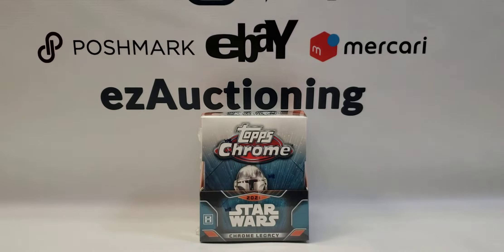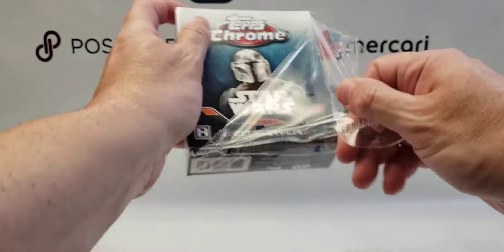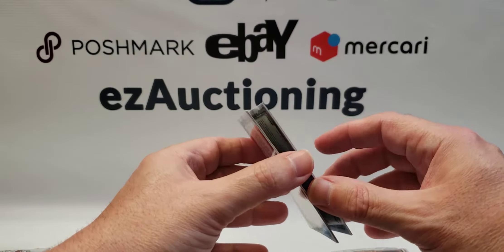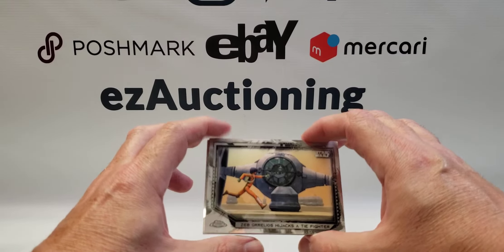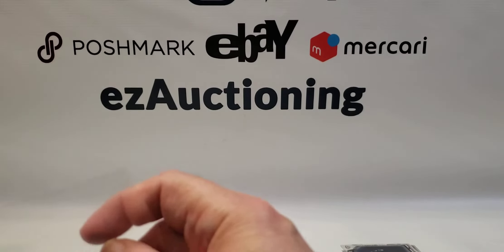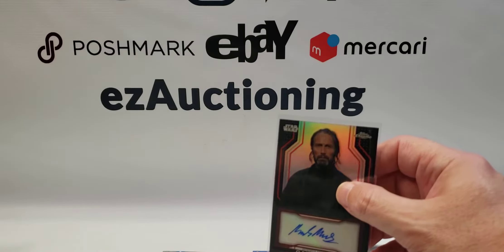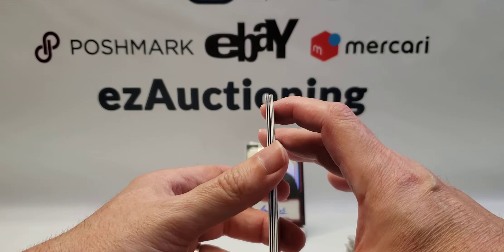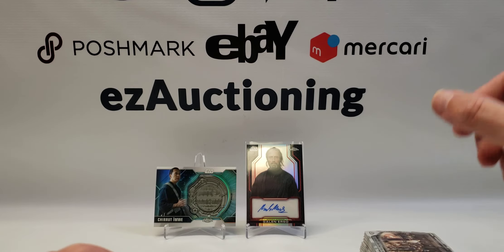2021 Topps Star Wars Legacy ChromeHobby Box Opening Nice Auto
Probably the best Star Wars autographed card I have ever pulled from a box.